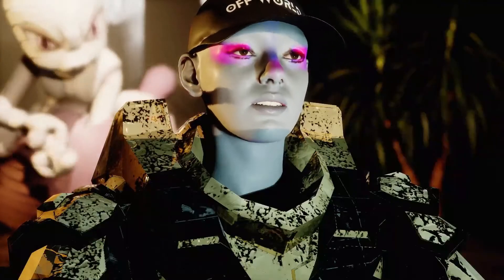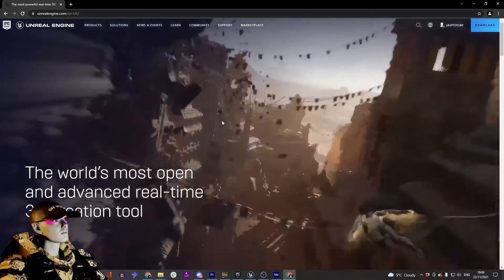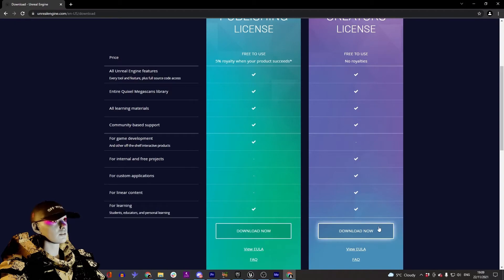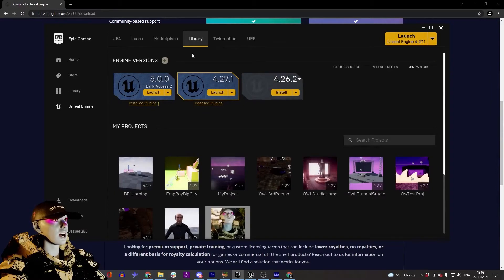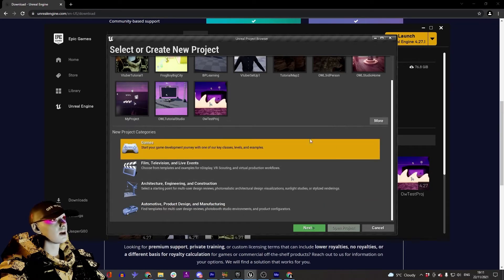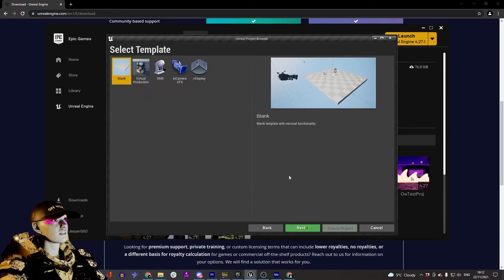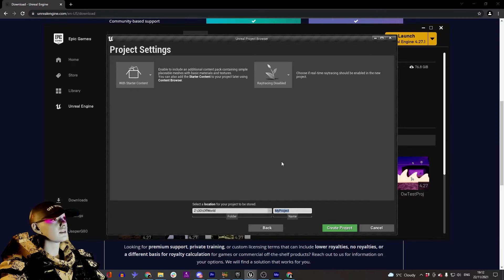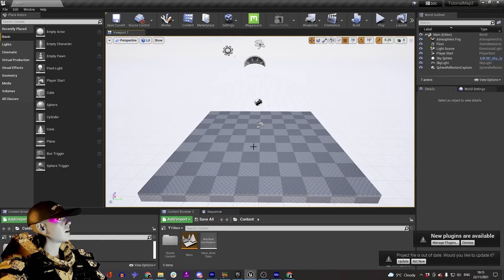How to download Unreal Engine and Epic Games Launcher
Now that you know your computer is up to scratch you are ready to download unreal engine. This step goes through some things to think about while opening a new unreal project.

1.Go to the Unreal site and find the Download/ License that suits your needs.

2.Open the Epic Games Launcher and Log in.

3.Download the Epic Games Launcher and navigate to the Unreal Engine tab on the left.

4. Install your chosen engine version.

5.Choose a template to suit your new project.

6.Find a name and directory for your project.

7.Open your blank level.

Check out other videos on getting set-up using the Off World Live Live-Streaming Toolkit

A massive thankyou to the musician who supplied this backing track Bape escape - Phantasy Find more from them